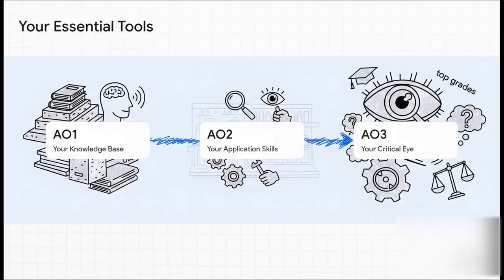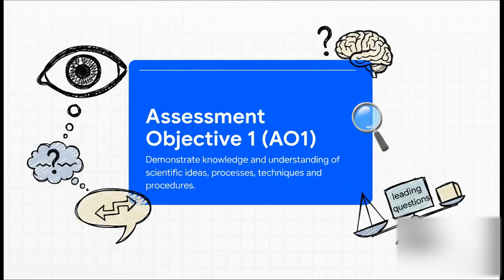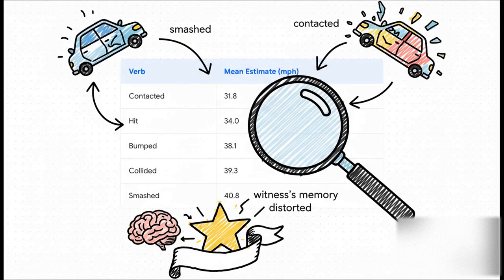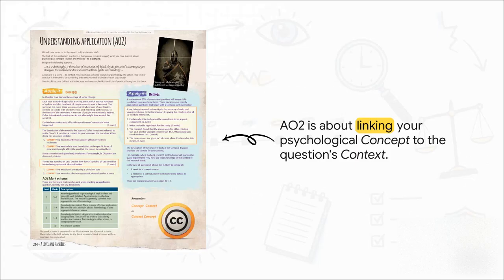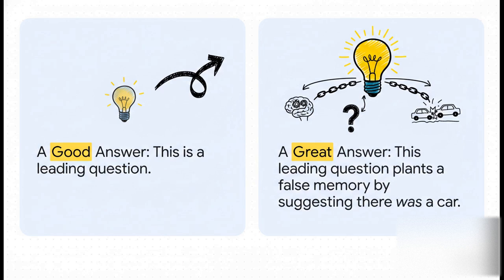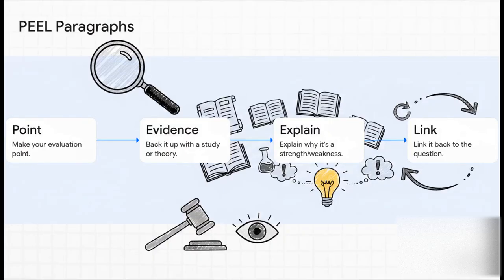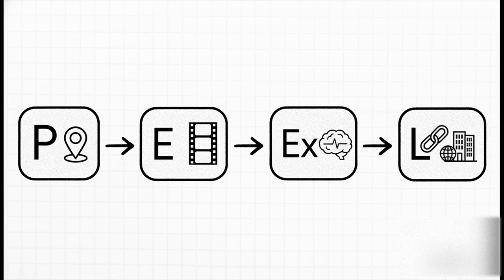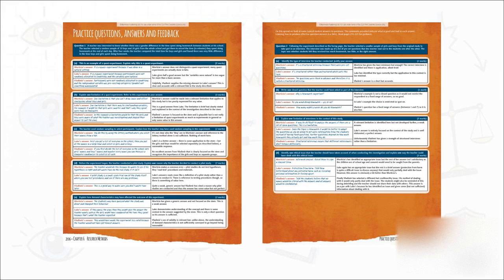AQA Psychology A Level - Mastering Eyewitness Testimony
This video is designed to help you with mastering the EWT section of memory for the AQA A level exam. To help with answering AO1, AO2 and AO3 questions